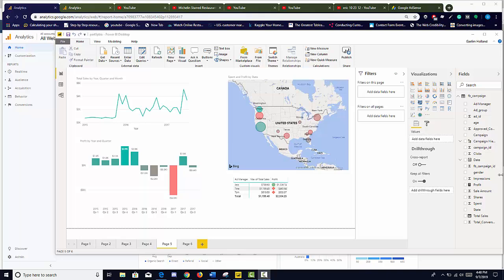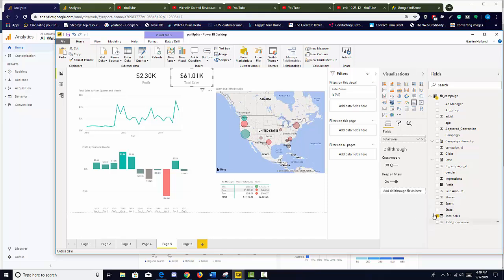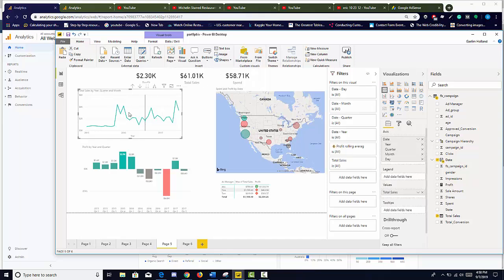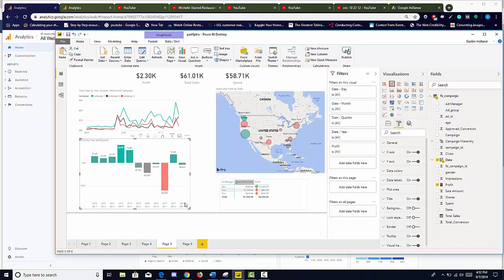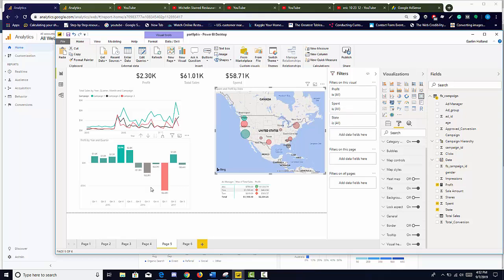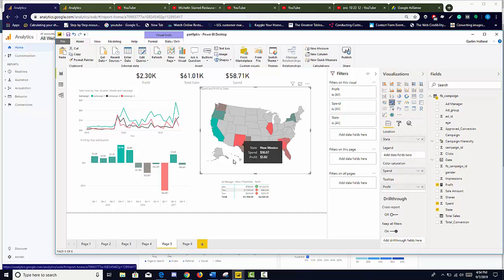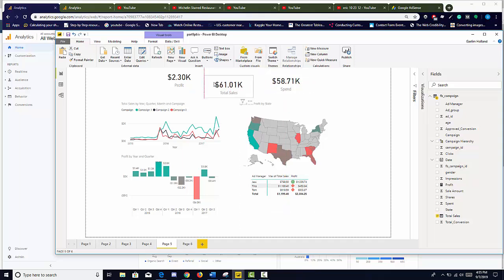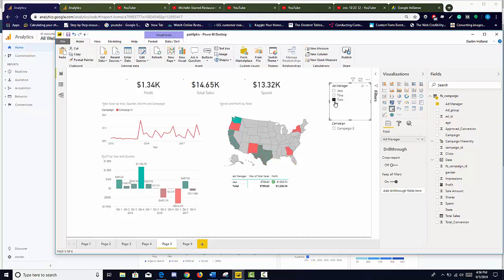Power BI Course for Beginners (Part 13 Customizing Visuals and Dashboard Structure)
Learn how to quickly customize your visuals for maximum impact and use visual philosophy to improve your insights.